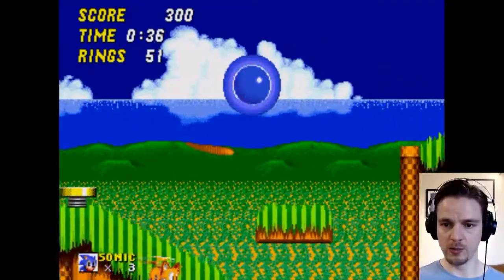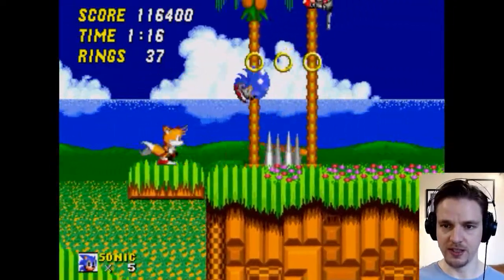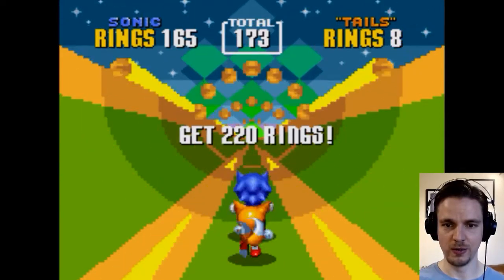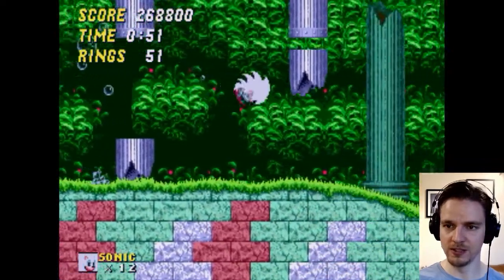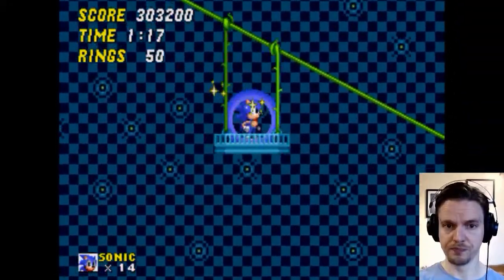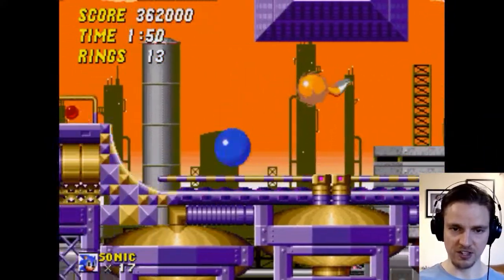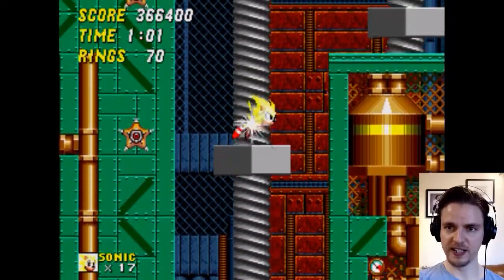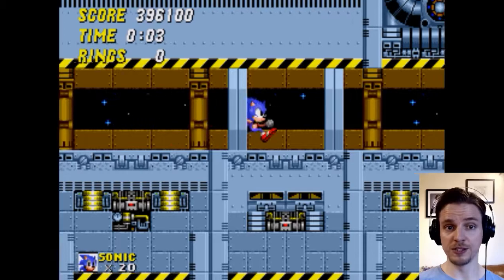Sonic the Hedgehog 2 (Megadrive, 1992) - Let's Play Full Playthrough [with PIP commentary]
This is a complete playthrough of Sonic the Hedgehog 2 for the Sega Megadrive (Genesis), with picture-in-picture commentary.

I play through all levels as Sonic and Tails and collect all Chaos Emeralds. It's been a little while since I played this, but I've still got the muscle memory!

(Forgive the unsuccessful attempt to replicate a glitch at around the 52 minute mark - I'll have to try that again at some point when it's not so boring to watch!)

(I could have sworn I've seen Mark Cerny's name in the credits of a Sonic game, but apparently not this one! Am I going mad?)